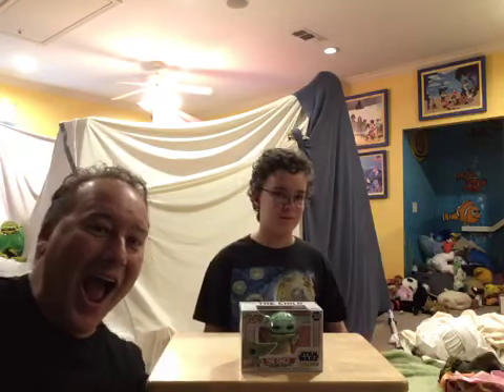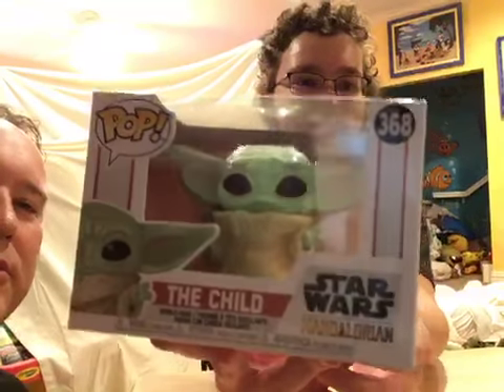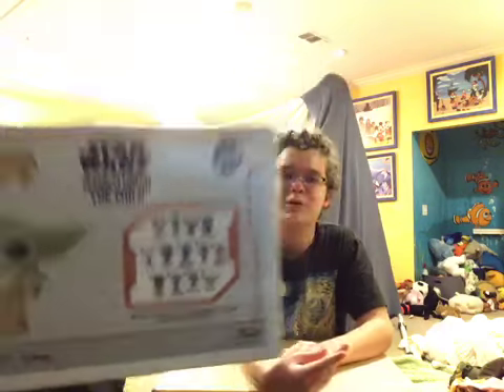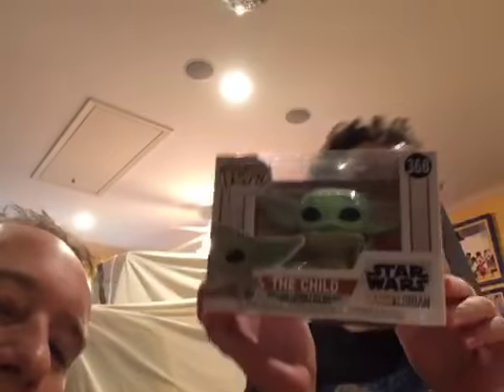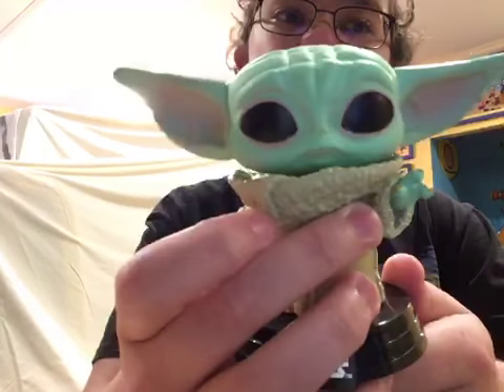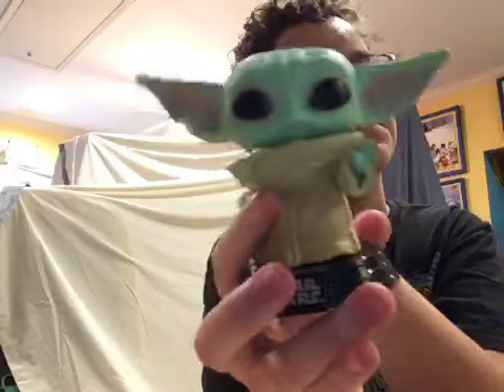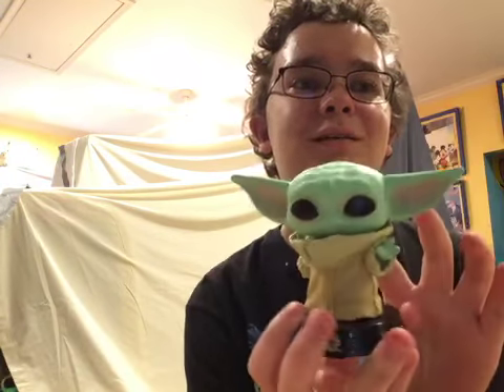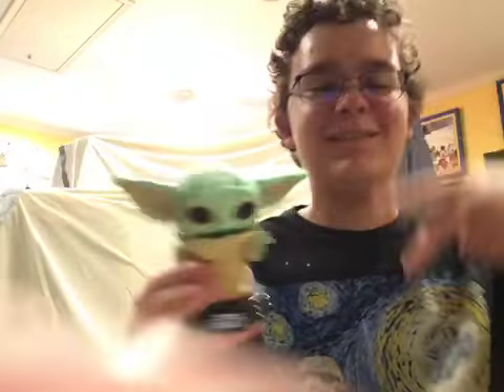John-N-Dad Show Baby Yoda The Child Funko Pop